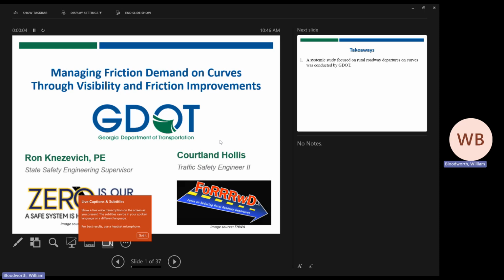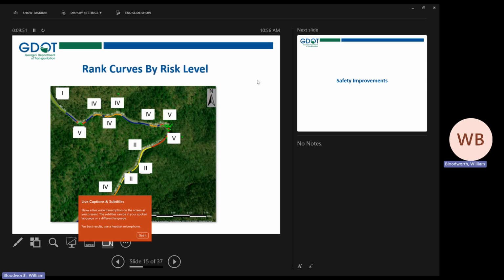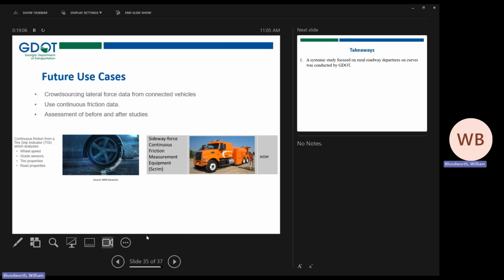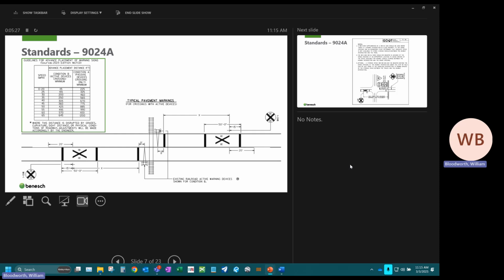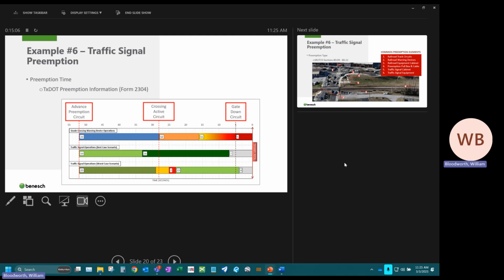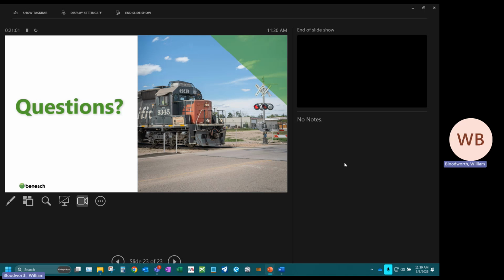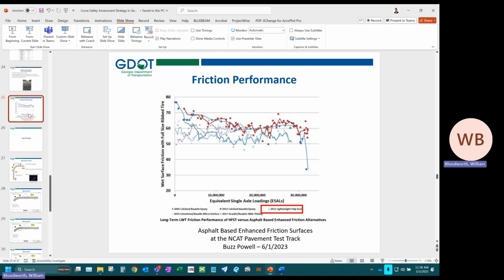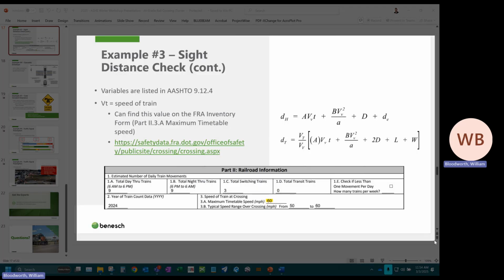4B Technical Session 2025 Winter Workshop